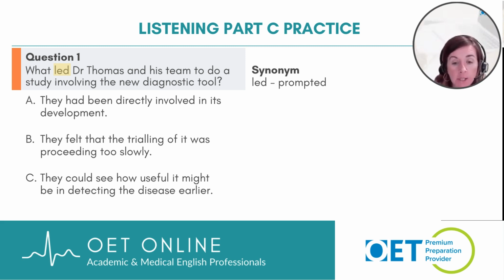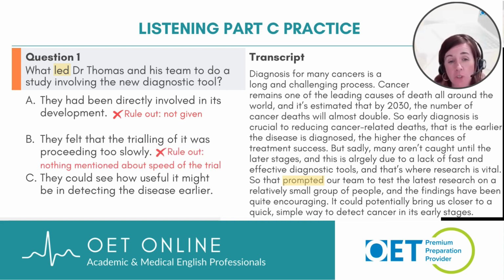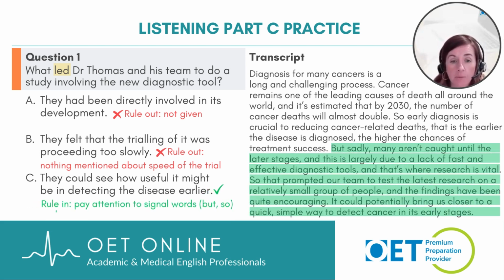OET Listening Part C with Suzanne | Mini Lecture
Watch this snippet from Suzanne’s LIVE lecture where she breaks down the strategies and tips for acing the OET Listening Part C. Suzanne, an experienced OET teacher, will guide you through essential techniques to improve your performance in this challenging section. Don't miss out on this valuable opportunity to enhance your OET preparation and boost your listening skills.

If you found this content useful and want to watch the rest of the lecture, be sure to enrol in one of our amazing OET prep courses to tune into more of our LIVE Listening lectures and take your OET preparation to the next level!

OET listening practice
listening comprehension exercises
OET listening tips
improving listening skills
OET listening test format